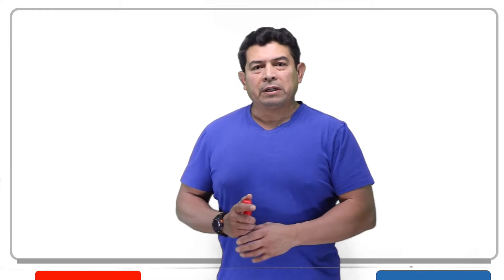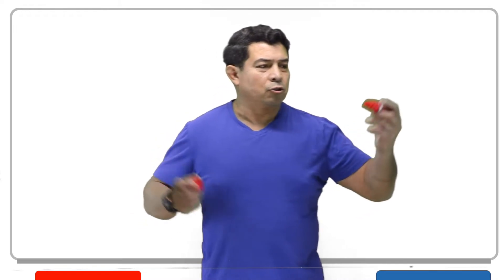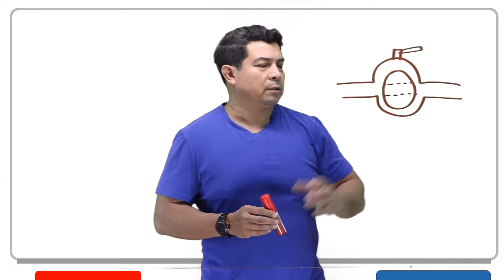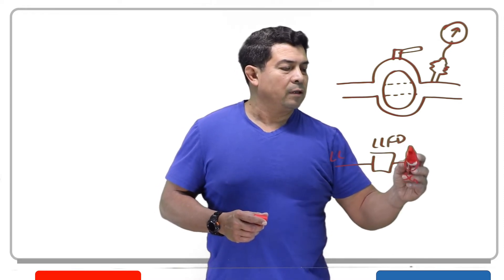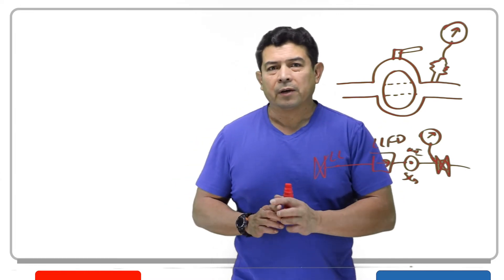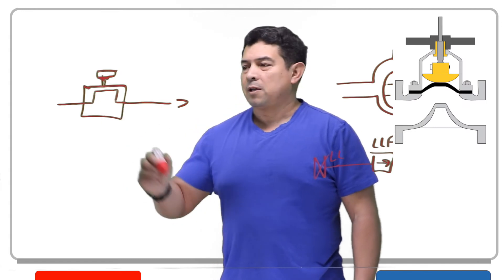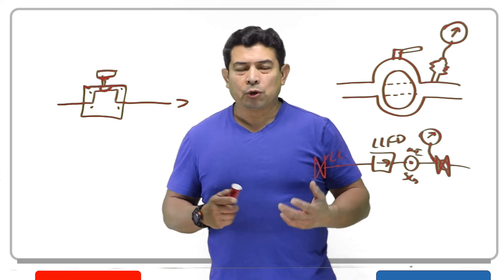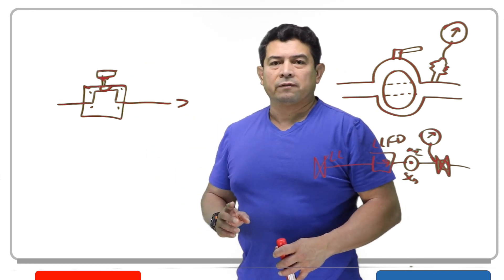Refrigerant valves - HVAC Online Training and Courses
In this video I describe the refrigerant valves that you may find out in the field. To include the ball valve and the diaphragm valve. We will look at their shape, how they are used and the interworking of these valves.